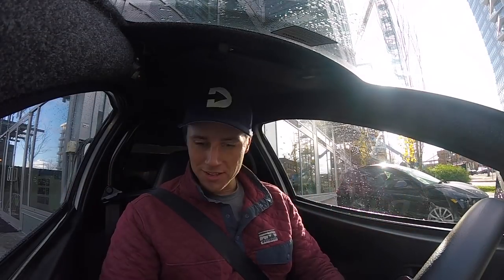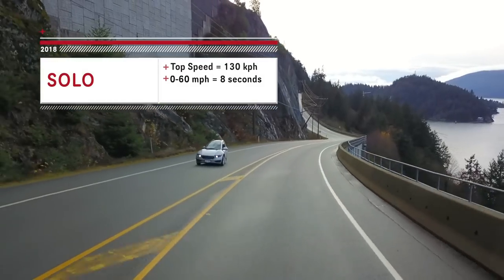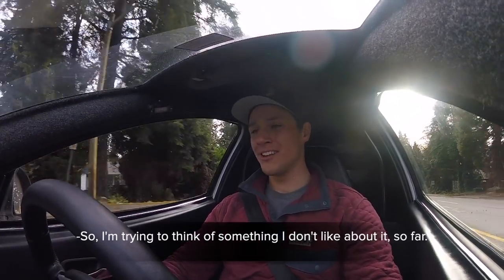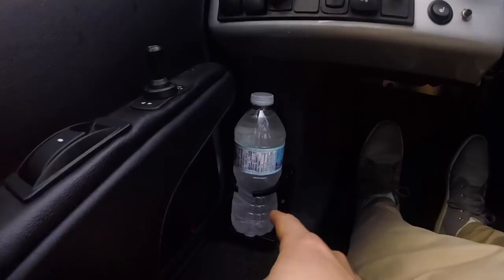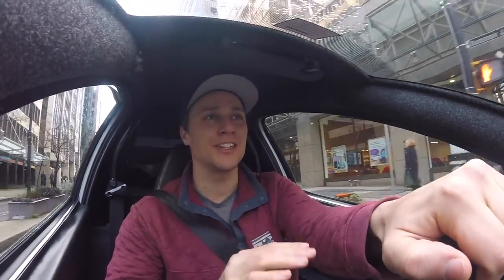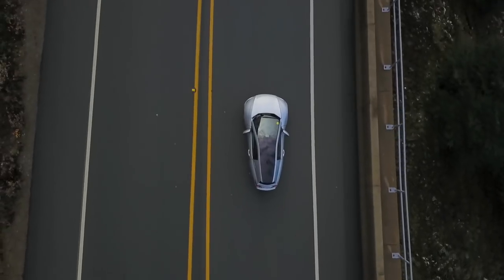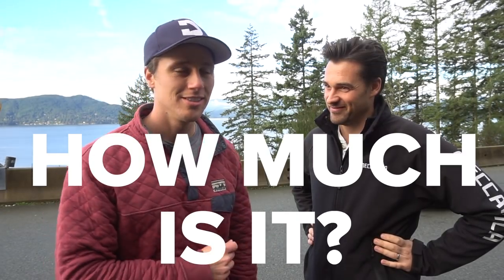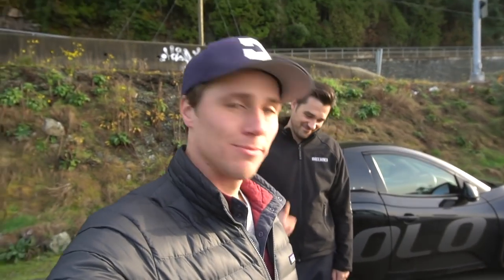Is a 3 wheeled electric car the FUTURE of commuting? - SOLO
The Electra Meccanica SOLO is the future of personal commuting.  This 3-wheeled, single seater, electric car will get you to and from work comfortably and quickly.  What do you think?
Made in New Westminster and sold in Vancouver, this car is fully canadian.  Made in Canada!  How amazing is that?!

Looking to buy one?  Put your name on their reservation list.  Make sure to mention DownieLive in the "How did you hear about us" section

If you visit Amazon.com through any of the links below, Amazon gives me a little kickback without costing you anything extra.  So it's an easy way to support your favourite Content Creators.
First of all, this game-changing underwear! (not sponsored, I just love it.) (is that weird?)
The BEST Camera Backpack EVER!
One of the most needed items if you're coming to Vancouver

DownieLive is a canadian behind-the-scenes adventure channel, hosted by me, Michael Downie.  As always, I don't know where I'm going next, but I know I want you there with me.
-Mike